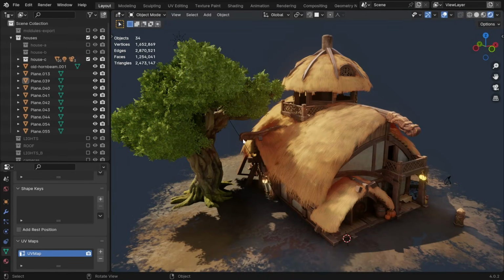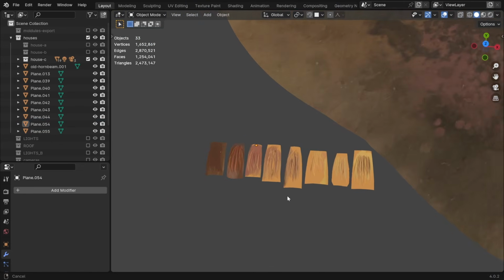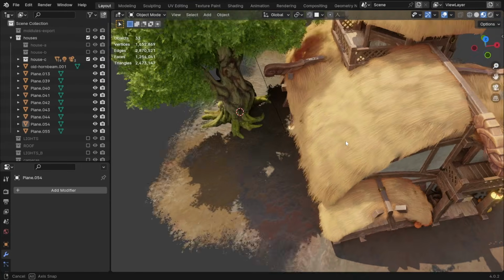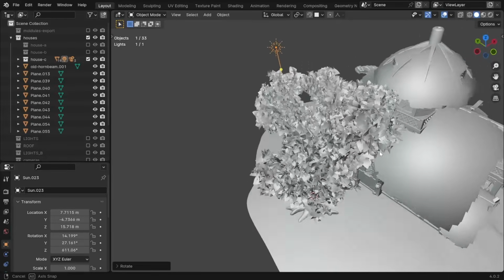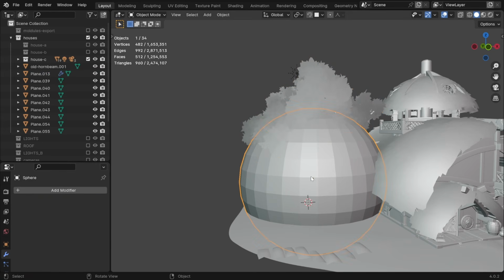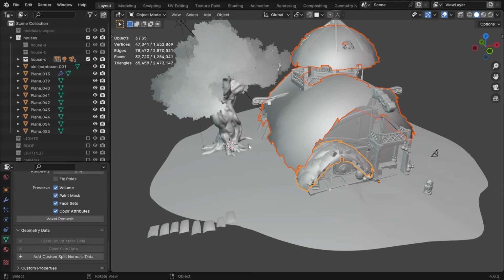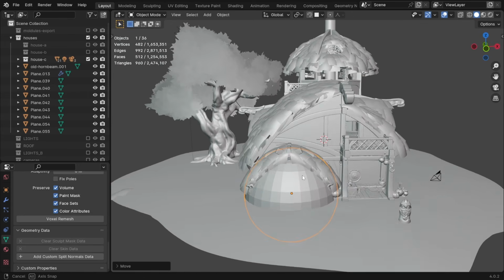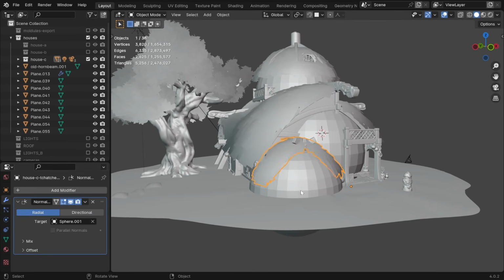Thatched roof - how to (tutorial)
Ever wonered how to make a fluffy thatched roof? In this Blender (4.0!) tutorial I wilI focus on main compontents of the roof and the normals edit which allows for a fluffy look.